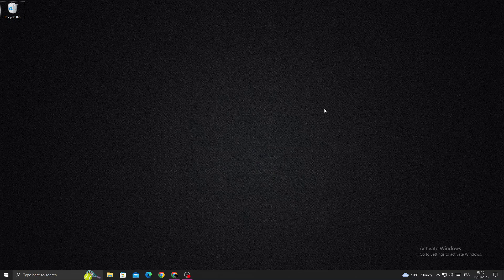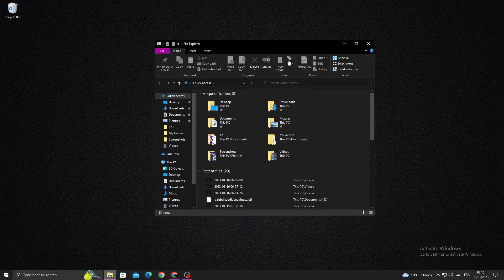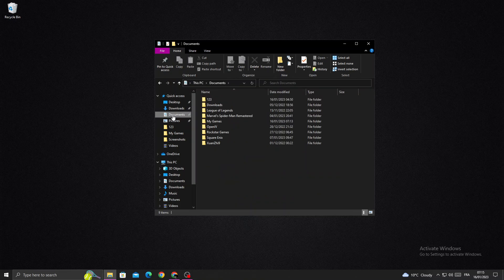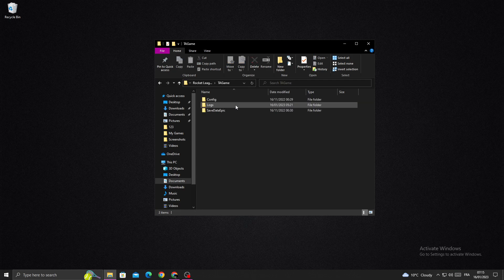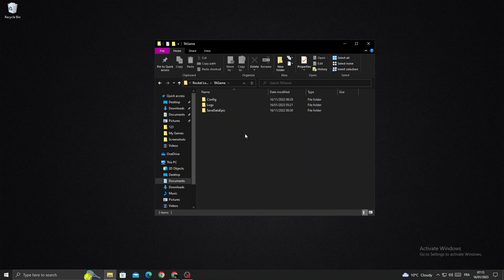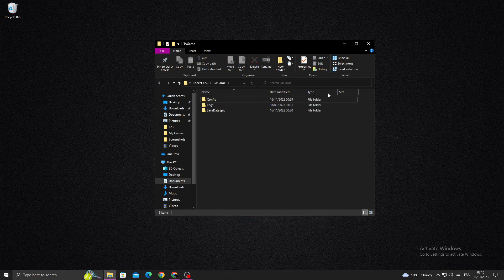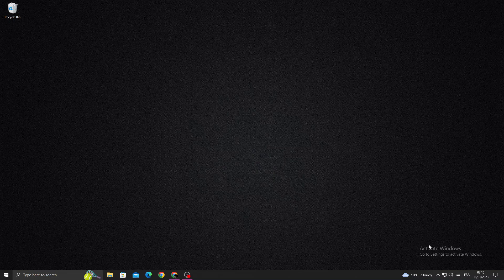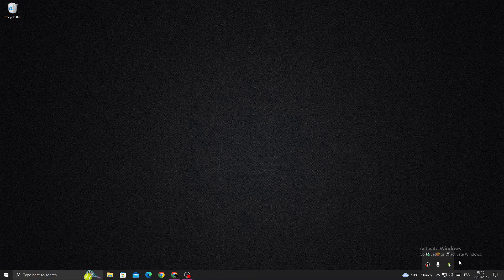fix rocket league (64-bit dx11 cooked) (not responding) 2025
fix rocket league (64-bit dx11 cooked) (not responding) 2023

in this video we discuss :